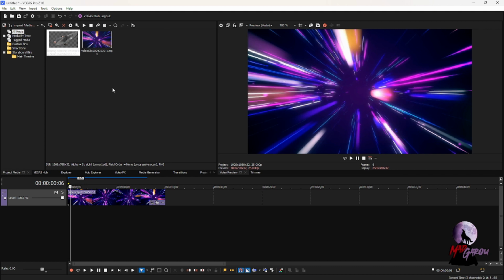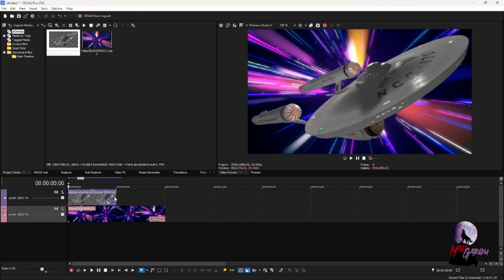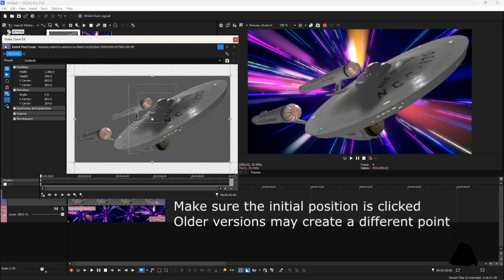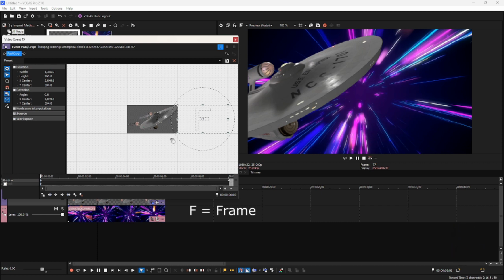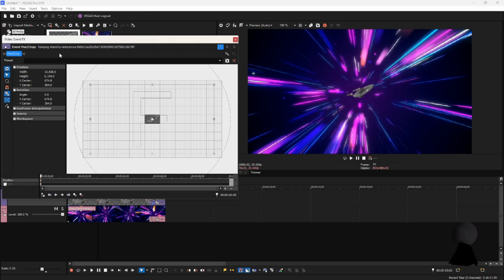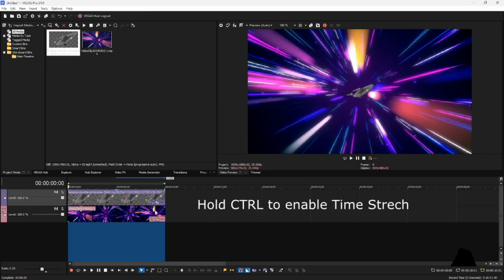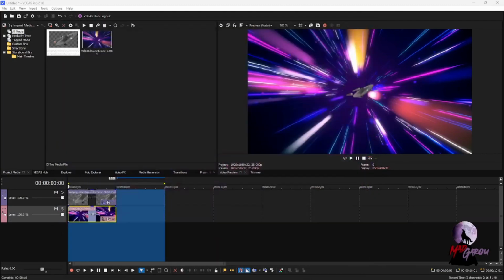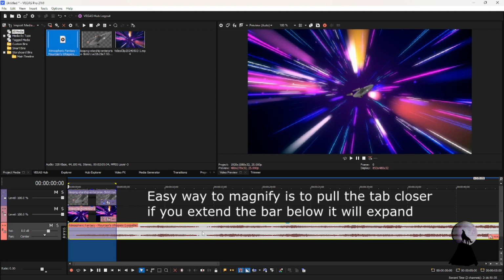Learn how to easily animate and create videos on Vegas Pro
Welcome to my learn Vegas Pro: How to series.

In this episode I will go over how you can make your first video, including how to animate images even when they are originally static.

Chapters

0:00 Intro
1:30 Simple Animation
2:30 Layering
3:53 Time
5:30 Movement Left - Right
8:45 Move Front - Back
10:25 Tips for video creation
14:15 Adding Music
15:20 Ending